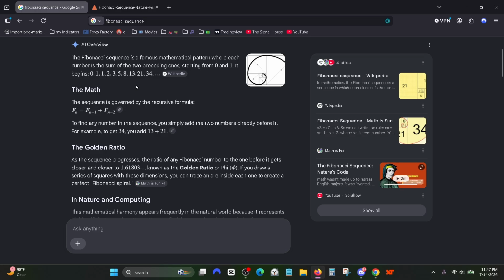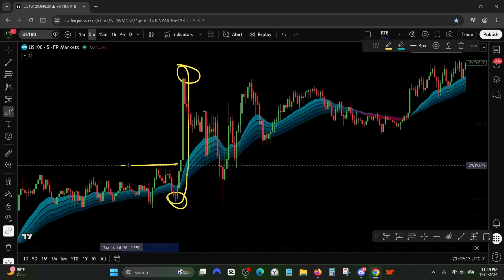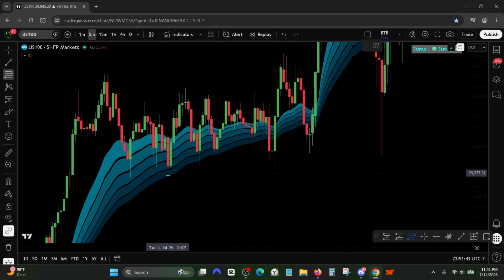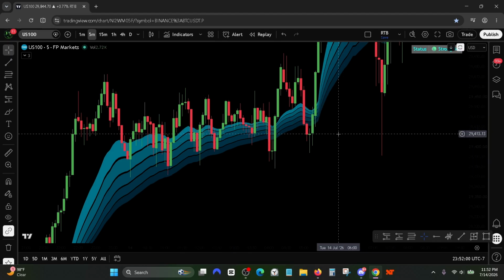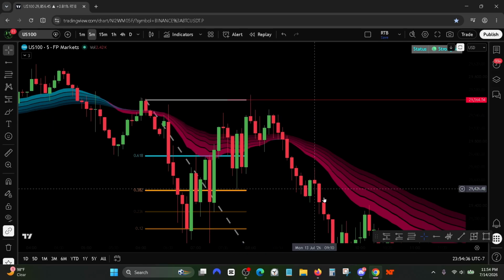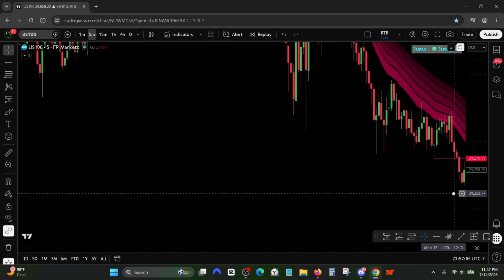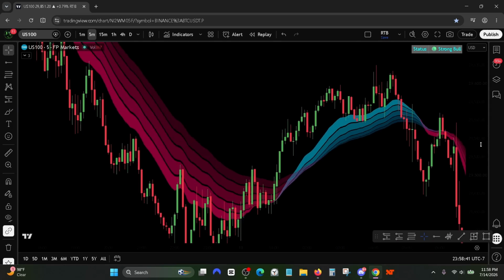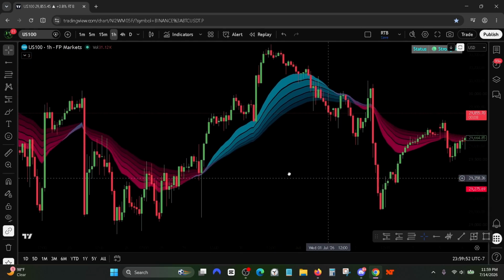The ONLY Fibonacci Strategy You'll Ever Need (Beginner to Advanced)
Master Fibonacci Retracement like a professional trader and learn how to identify high-probability entry zones with confidence.

This video breaks down how I trade the Fibonacci Retracement from the ground up using real chart examples so you can understand exactly how traders use it to time entries, manage risk, and improve trade accuracy.

🚀 In this video you'll learn:
✅ How to draw Fibonacci correctly
✅ The most important Fibonacci levels
✅ Where professional traders enter trades

Whether you're trading Stocks, Futures, Forex, or Cryptocurrency, Fibonacci can help you identify areas where price is likely to react and improve your overall trading strategy.

for:
✔️ Risk Management
✔️ Trade Breakdowns
✔️ Market Psychology

📡 Professional Key Levels
📚 1-on-1 Trading Mentorship
🎓 Complete Trading Course

👉 Do you use Fibonacci Retracement in your trading?
👉 What trading concept do you use?